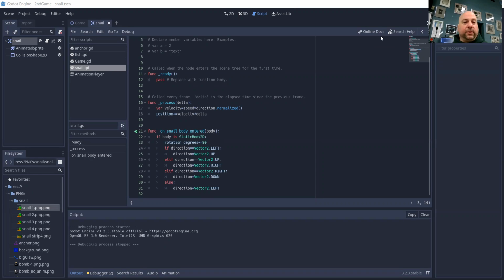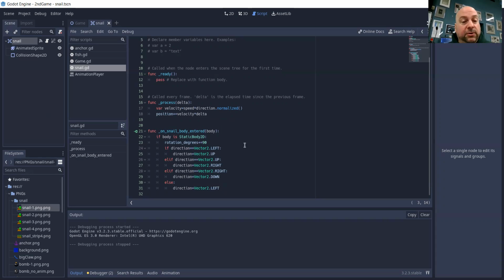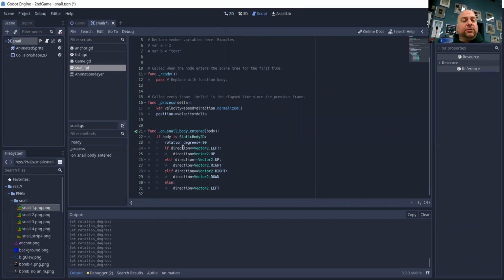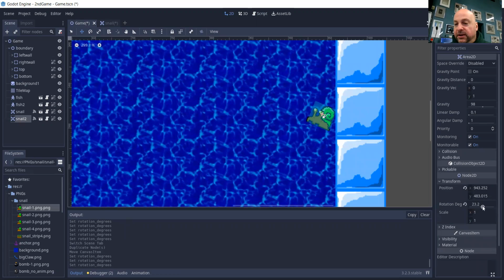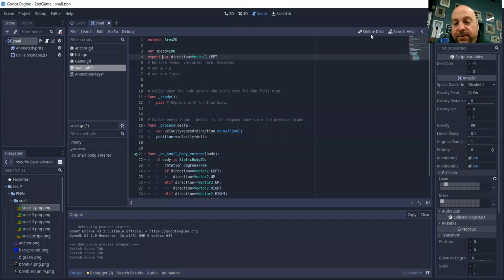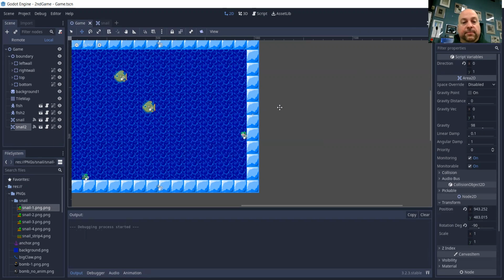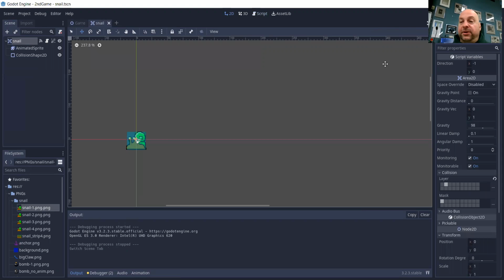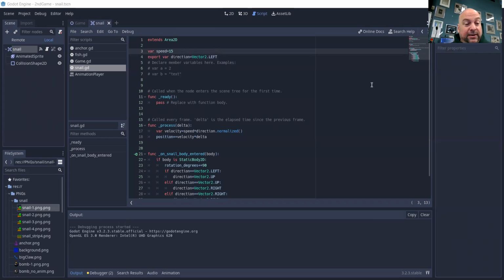Godot: Video 4, Export Variables to the Rescue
Here, we make a variable an export variable to help us solve a problem of where the snails begin their journey.